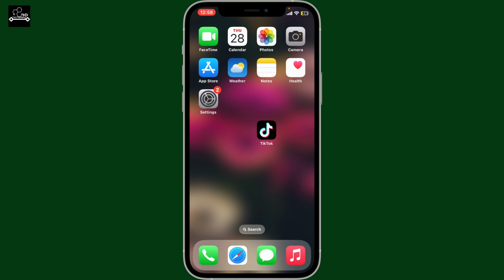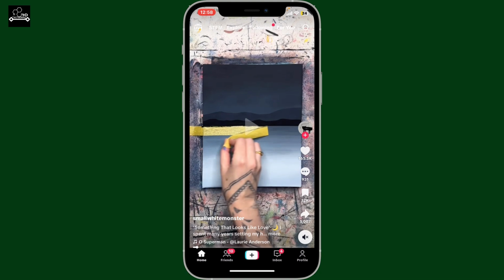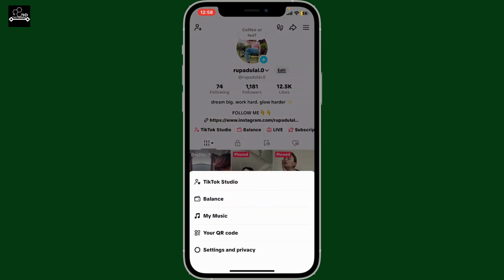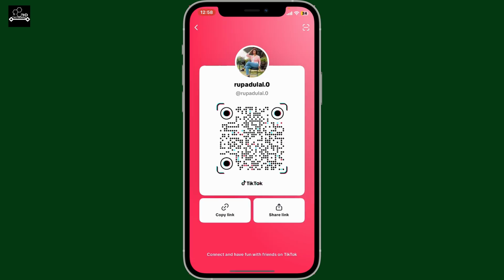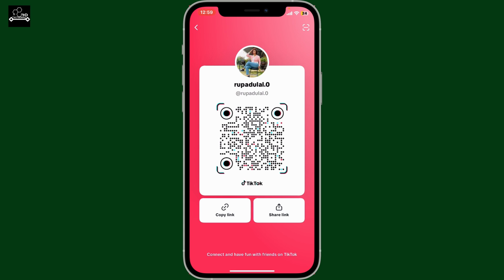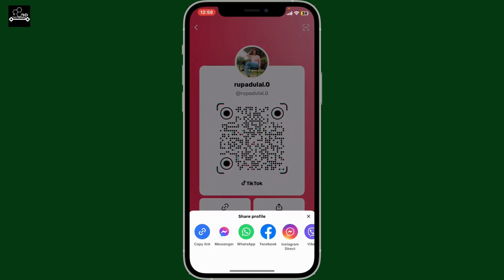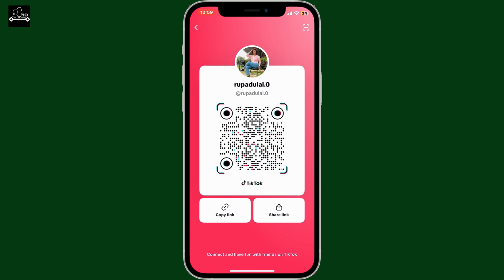How to Find Your TikTok QR Code (2025 Guide)? Share Your TikTok with QR Code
Learn step-by-step how to find your TikTok QR code in 2025! Your TikTok QR code is the fastest way to share your profile with friends, gain followers, or connect instantly without searching usernames. In this tutorial, I’ll guide you through the updated TikTok interface so you can easily locate and share your QR code.